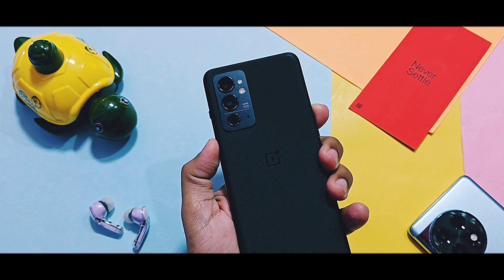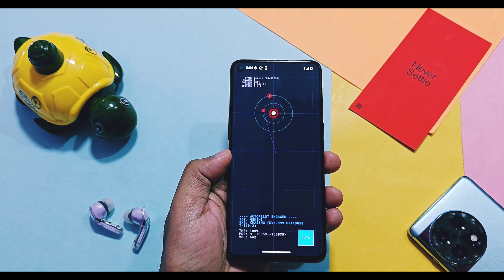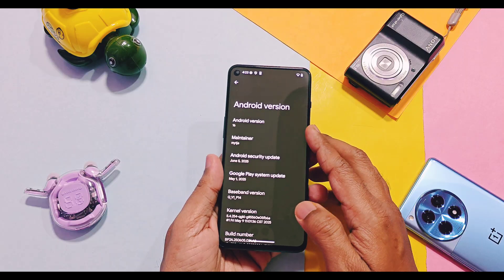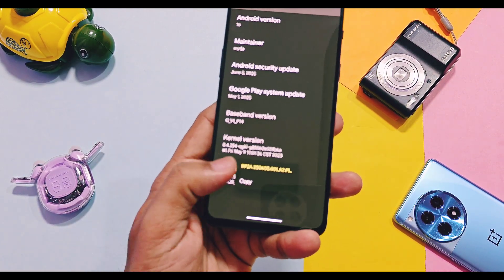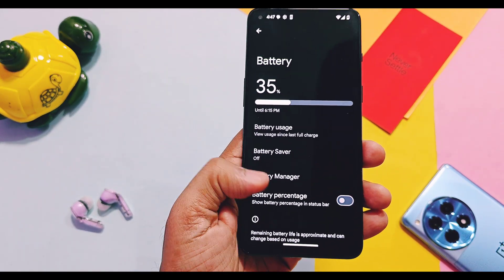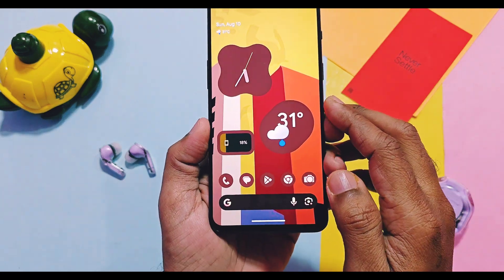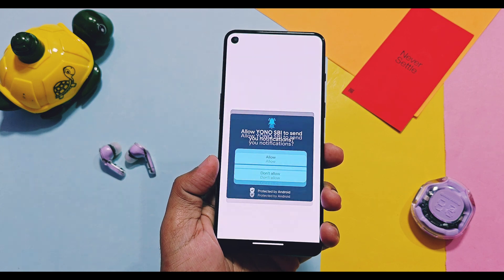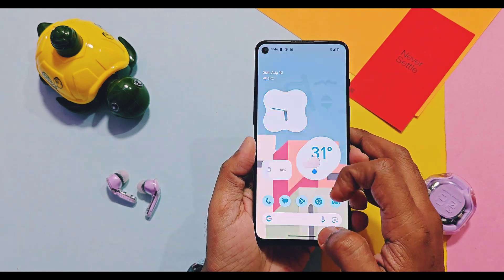Pixel OS android 16 custom rom & GSI True Pixel experience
Hey what up guys welcome back you are watching 4U tech after end most famous pixel experience project there was emergence of lots of custom roms claiming to provide True pixel like experience but  Lots of  them still adding some useless stuffs and features even though they calls it as AOSP project but Pixel OS  rom which marked there word and providing true AOSP Pixel experience from the end of orginal pixel project.

Last time we reviewed it's android 15 version but after long waiting time, they released there android 16 based version for all official devices and we brought you it's custom gsi version which should work for any device

Today we are reviewing this rom in perspective of custom rom and gsi users. At the end we shown bugs of GSI version of this rom and also mentioned why without anything this rom have something that will catch your attention now without further do let's get started.
PixelOS is an AOSP based ROM, with Google apps included and all Pixel goodies.

Pixel OS A16 custom gsi for all android devices ( only arm64 ab eith dynamic system) :

🎉 New 2025 tutorial  how to flash GSI roms a primary rom via fastboot step by step guide 2025

Official pixel OS Supported devices:
Realme C2 realme 6/6i(Indian)/6s/Narzo
Realme C3/Realme Narzo 10A Realme GT Neo 2 realme GT Master Realme GT 2 realme 5/5i/5s Realme 7/Narzo 20 Pro/Narzo 30 4G
Realme 8i/Realme Narzo 50

Xiaomi
Poco F3/Mi 11X/Redmi K40  Xiaomi MI 10T Pocophone F1 Xiaomi Mi 9 POCO M3 Xiaomi 11 Lite 4G Xiaomi 12 Redmi K20/Mi 9T Xiaomi 12T Pro / Redmi K50 Ultra Redmi Note 9 Pro 5G/ Mi 10i 5G/ Mi 10T Lite 5G Redmi Note 8/8T
Xiaomi Mi 9 SE Redmi 9 Redmi 9T / 9 Power / 9T NFC Xiaomi 11 Lite 5G NE Poco F5/Redmi Note 12 Turbo POCO M2 Pro / Redmi Note (9S/Pro/Pro Max/10 Lite) Redmi Note 4/4x
Redmi K40S/POCO F4 POCO F6 Xiaomi Pad 6
Redmi 12 5G/Poco M6 Pro 5G Xiaomi 12 Pro

Oneplus :
OnePlus 12R/ACE 3 5G OnePlus Nord CE 4
OnePlus 7T Pro OnePlus 9RT 5G OnePlus Nord CE 2 Lite

Samsung
Samsung Galaxy S10e Samsung Galaxy S10
Samsung Galaxy S10+ Samsung Galaxy S10 5G Samsung Galaxy Note 9 Samsung Galaxy Note10 Samsung Galaxy Note10 5G Samsung Galaxy Note10+ Samsung Galaxy Note10+ 5G Samsung Galaxy F62/M62Samsung Galaxy S9+Samsung Galaxy S9

00:00 intro and important info (must watch)
01:13 Flashing Pixel OS.
01:26 pixel OS device details
01:46 Pixel baklava features with some missing stuffs (must watch)
03:22 Pixel OS eye catching feature (must watch)
03:56 Bugs and missing features (must watch)
05:07  Final verdict about pixel os(must watch)
💯 Pixel OS android 16 custom rom & GSI The true Pixel experience
Pixel os aug 2025 update
Pixel OS android 16
Pixel experience custom rom
Pixel OS custom rom
Pixel experience android 16
Pixel experience review
Pixel OS rom update
Pixel OS update
Pixel OS review
Pixel OS android 16 review
Pixel OS install
Custom rom for samsung
Custom rom for oneplus
Custom rom for Motorola
Custom rom for sony
Custom rom for Xiaomi
Custom rom for realme
Custom rom for poco
Custom rom for techno mobile
Custom rom for Iqoo
GSI rom sony
GSI rom techno mobile
GSI rom Iqoo